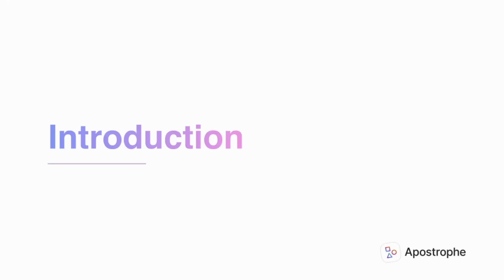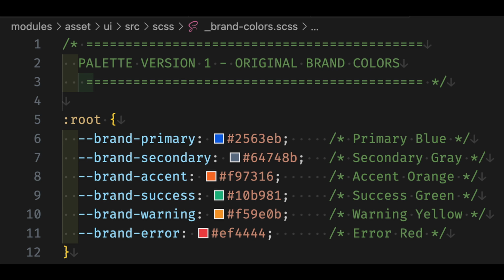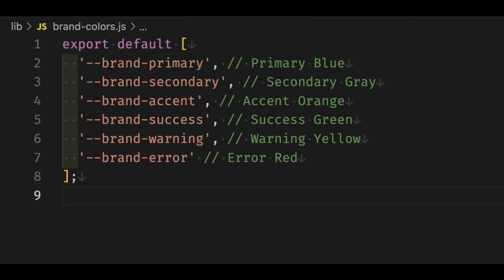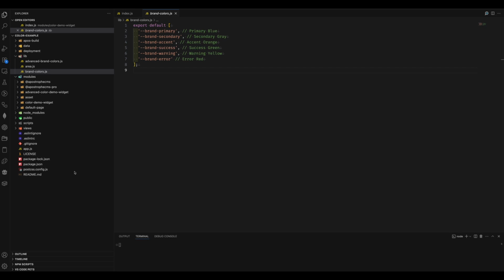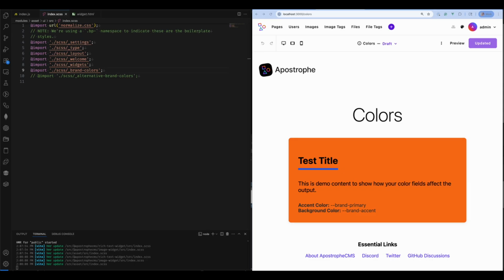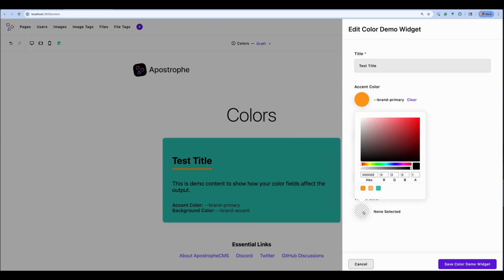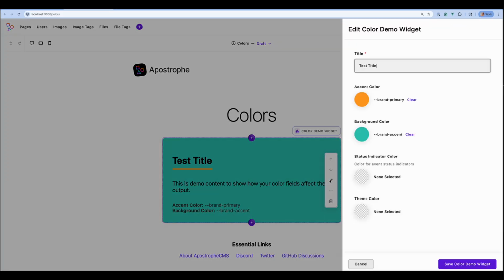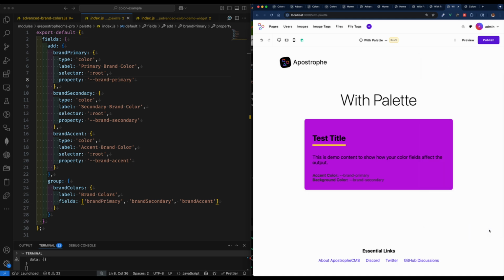ApostropheCMS Color Management Tutorial - Better UX for Editors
Never memorize hex codes again! Learn how to create a centralized brand color system in ApostropheCMS that gives content editors one-click access to approved colors while ensuring brand consistency across your entire site.

🎯 What You'll Learn:
- How to set up CSS variables for true site-wide color management
- Creating preset color swatches that update automatically when brand colors change
- Building a reusable brand color configuration that scales across all modules
- Template techniques for handling both preset and custom color values
- Advanced filtering strategies for context-specific color choices
- When to use static colors vs. CSS variables for your project needs

👍 Like this video if it helped streamline your color management
📋 Save to watch later or share with your dev team